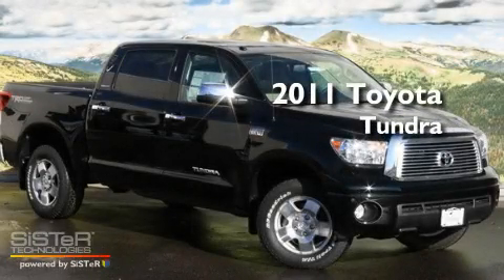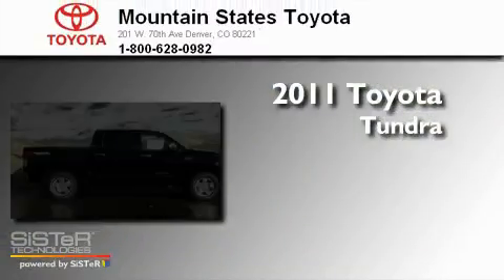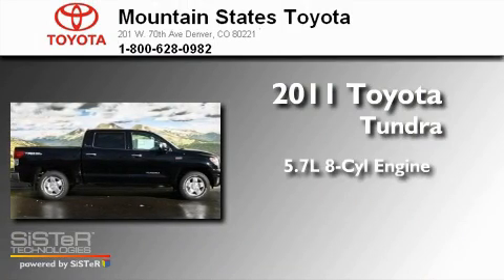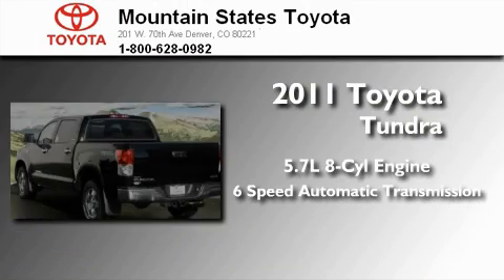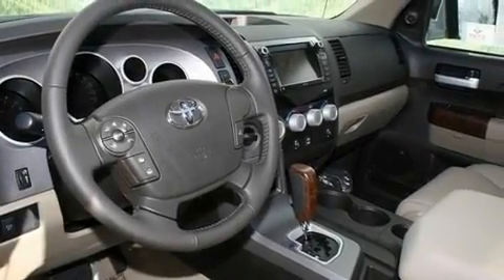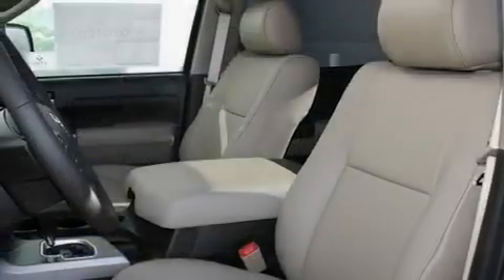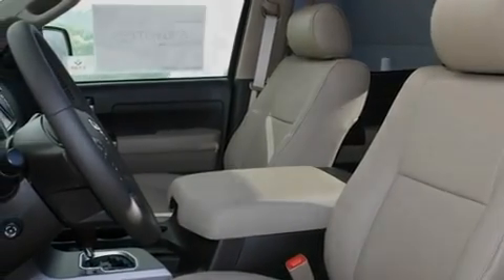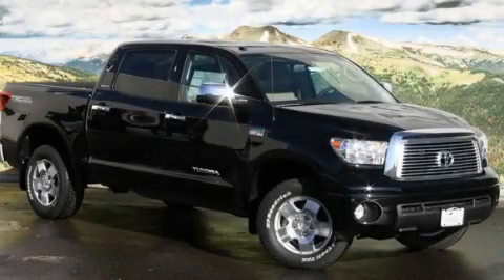2011 Toyota Tundra Denver CO 80221